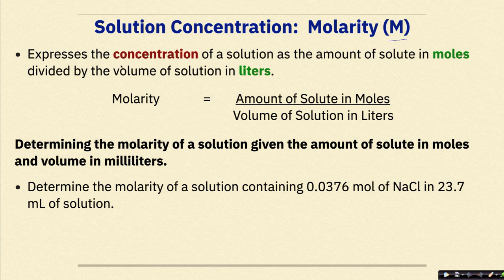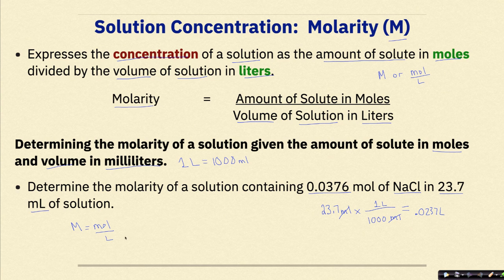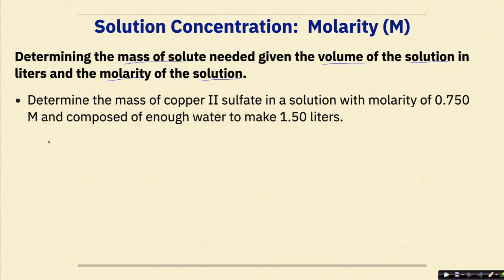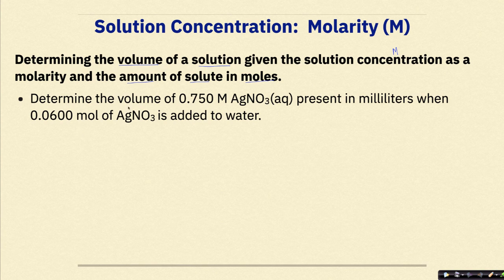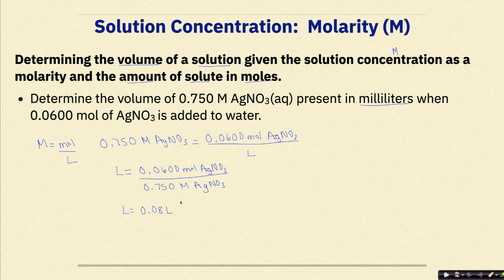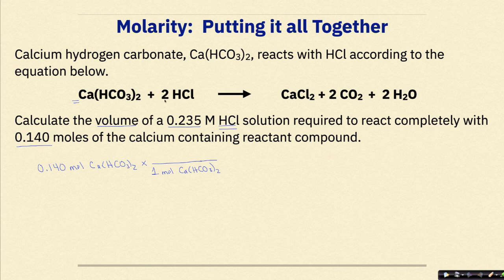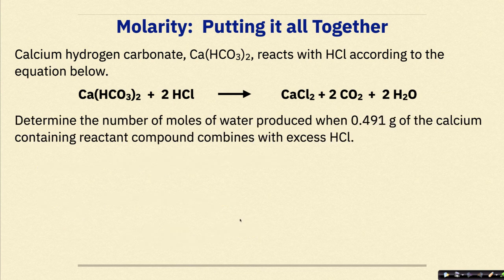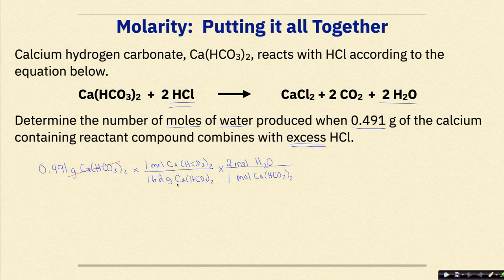AP Chemistry Intro to Solutions and Aqueous Reactions Part 1 Concentrations of Solutions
This tutorial focus on the basics of molarity. An overview of the formula is provided along with a number of worked examples. These examples include converting from milliliters to liters and grams to moles in order to calculate molarity. This is a good video for any AP chemistry student that needs a review of the basics.